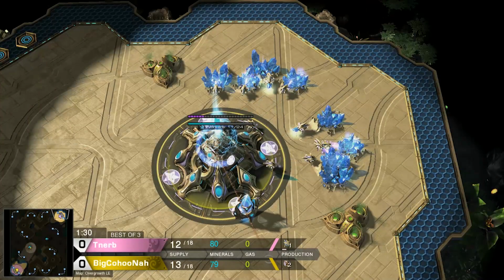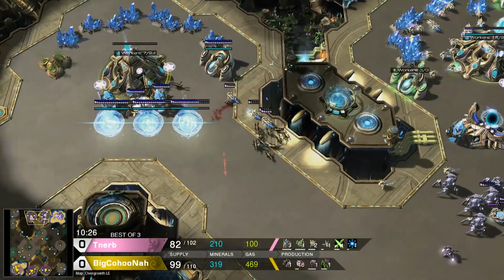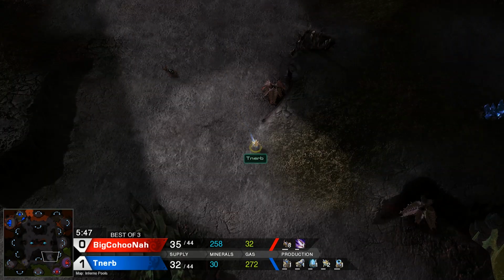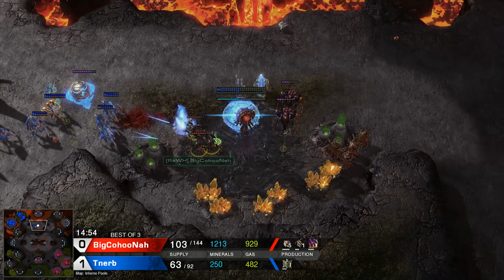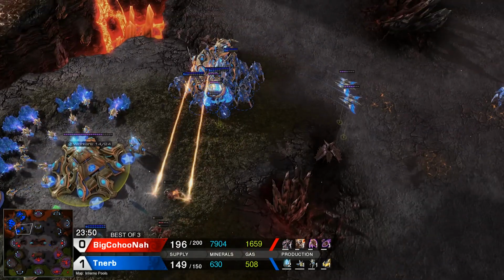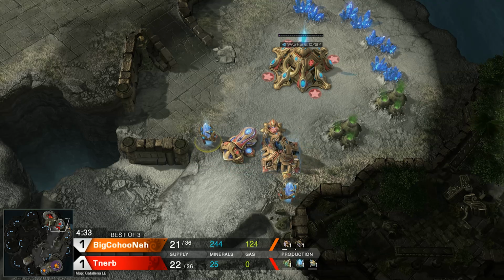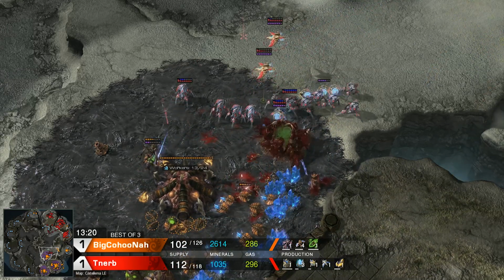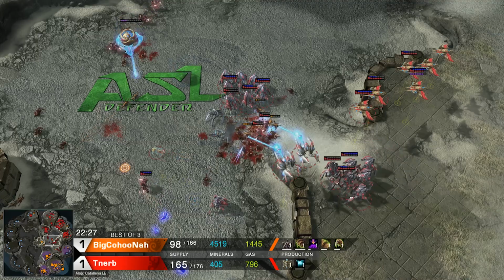Round of 32 Group F Match 3 Tnerb {P} vs BigCohooNah {Z}